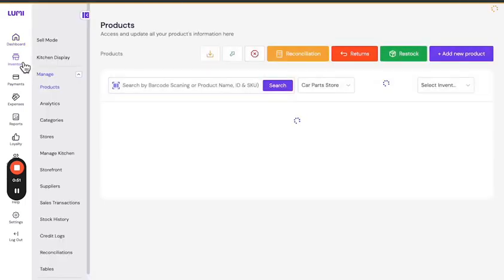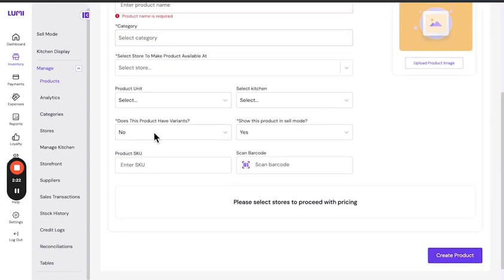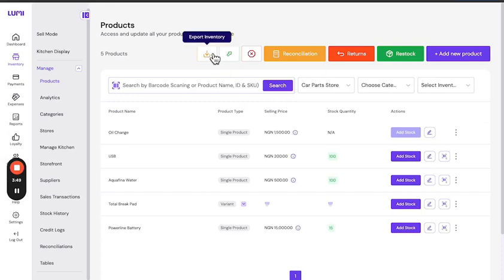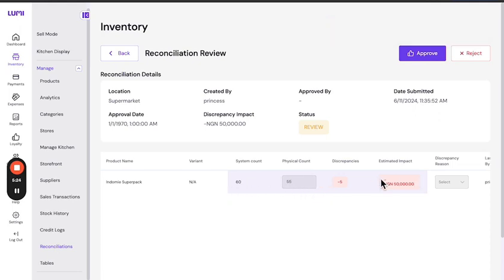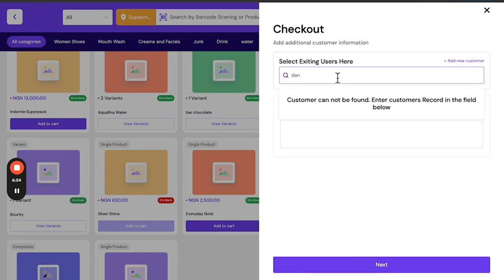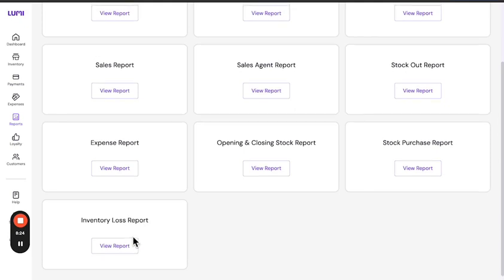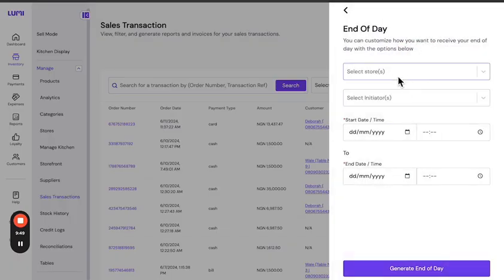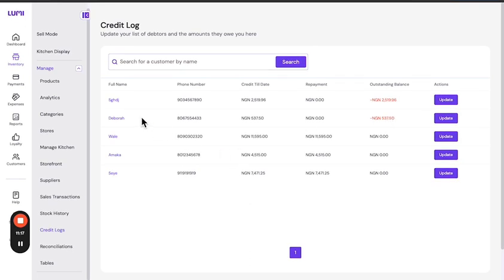Inventory Management Demo for Distributors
In this video, we show you everything you need to get started as a distributor.